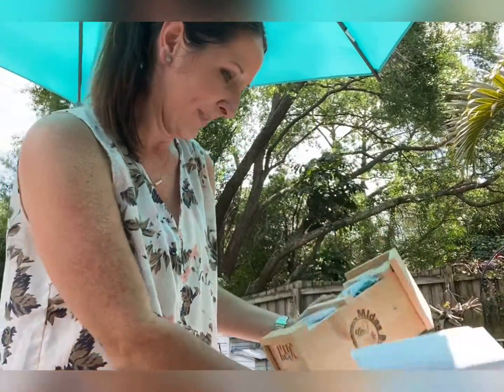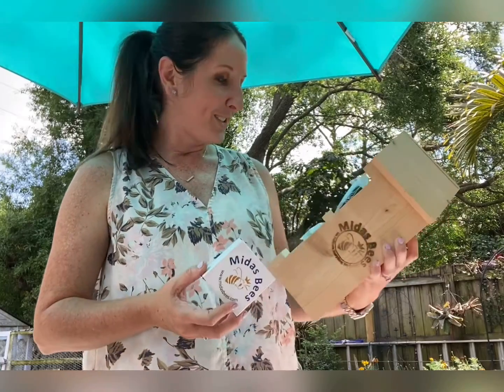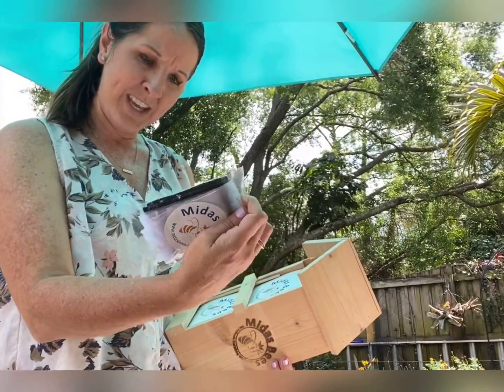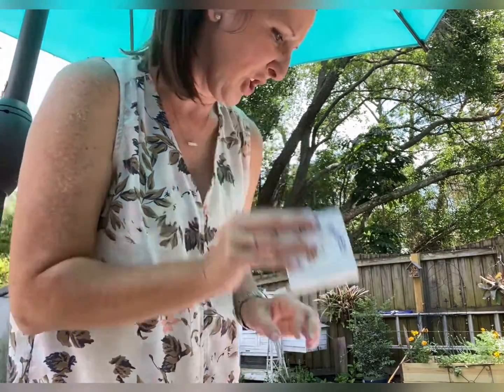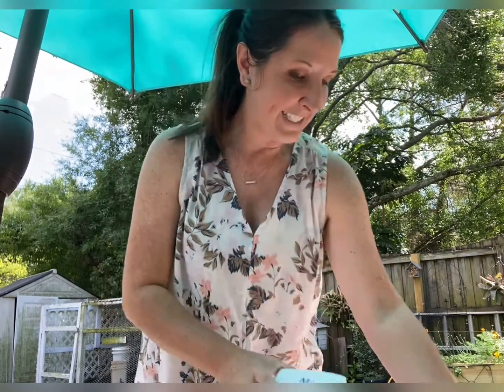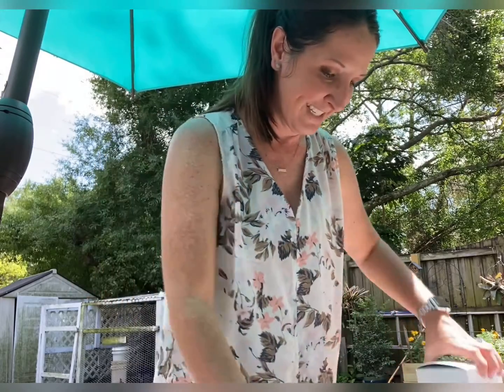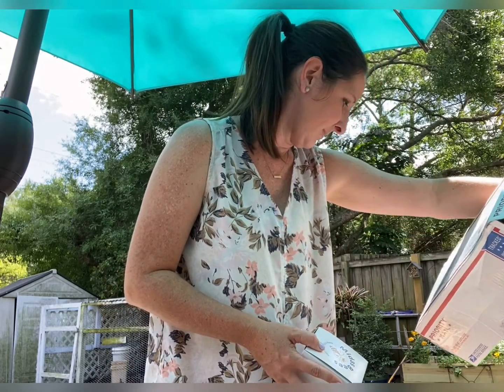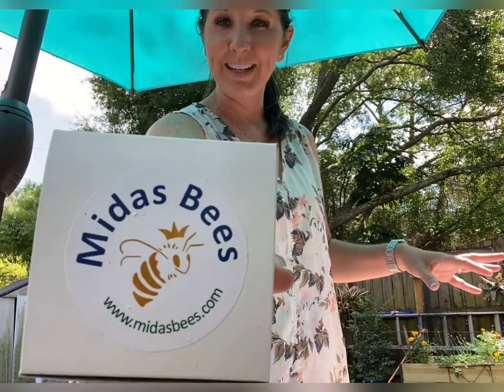The Bees are Here! | Florida Organic Gardening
Bees have artived from Midas bees. Very excited to have organic pollinators to my garden!